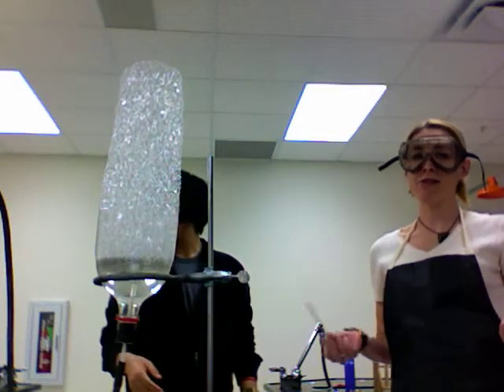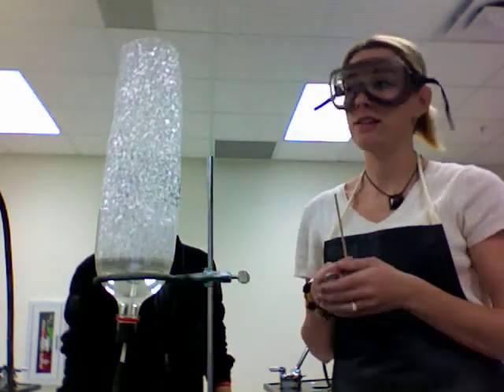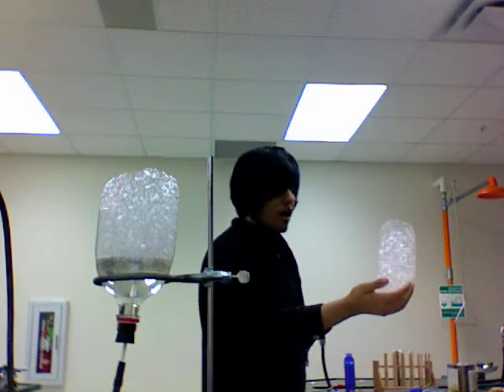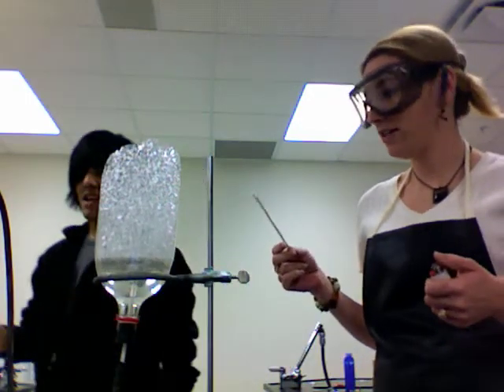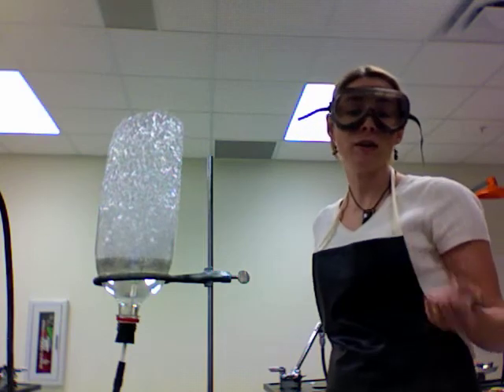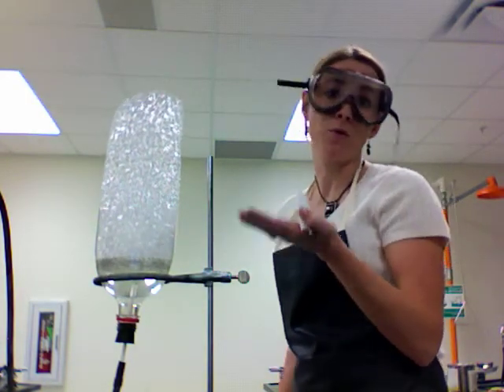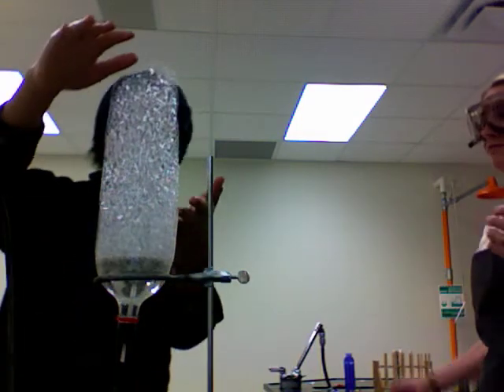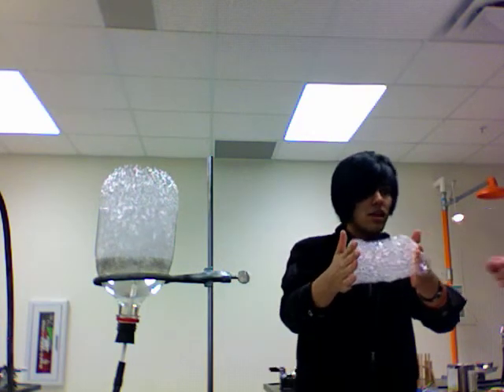Methane Mamba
Methane gas bubbled through soapy water and then set on fire (ie. the combustion of methane gas)